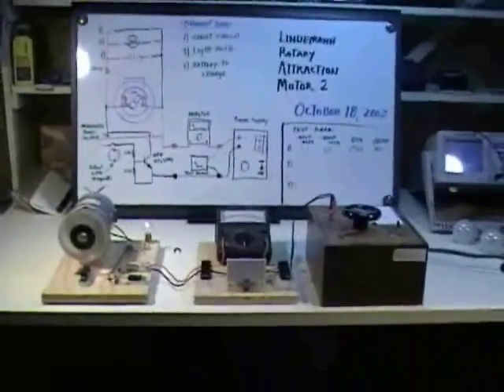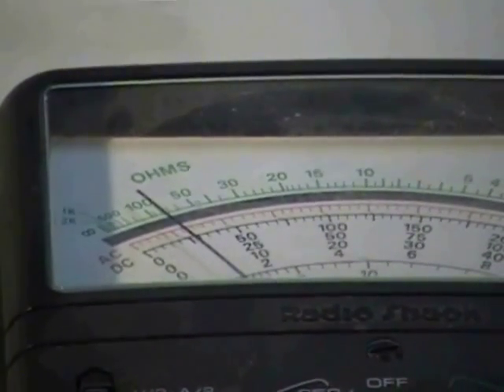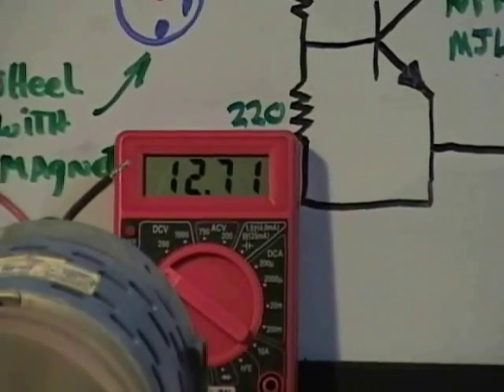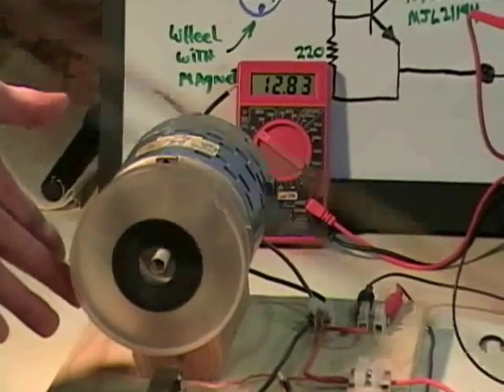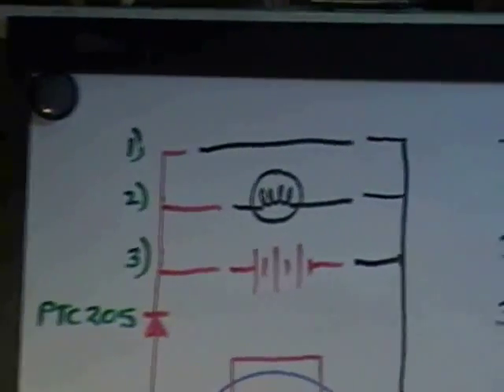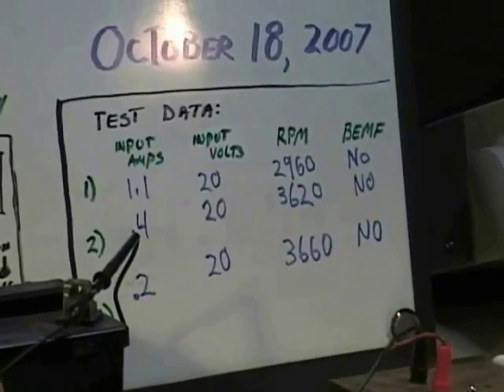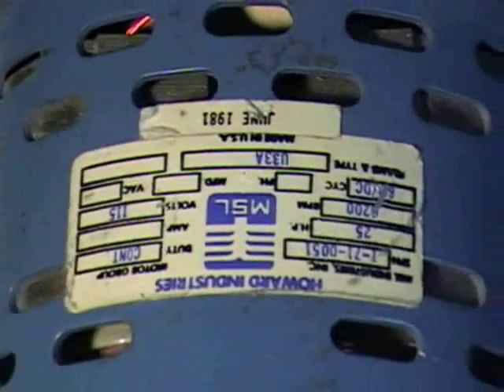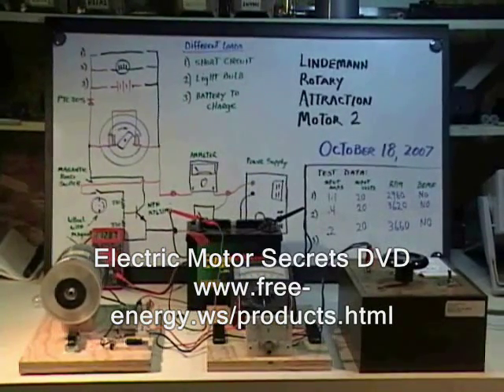Peter Lindemann Rotary Attraction Motor 2b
part 2 of Peter Lindemann Rotary Attraction Motor 2a